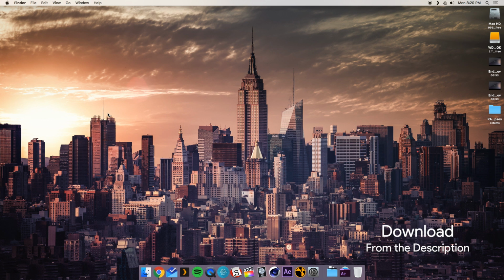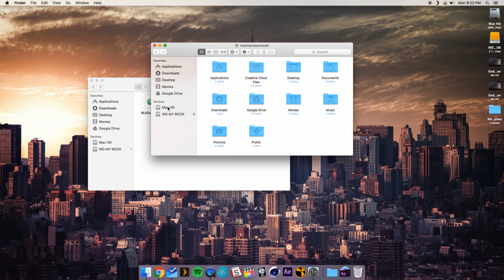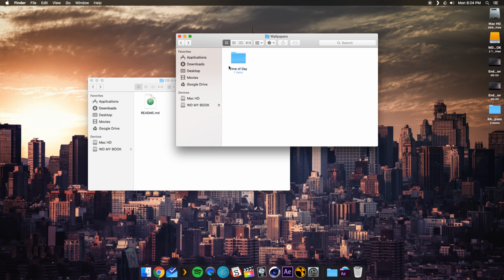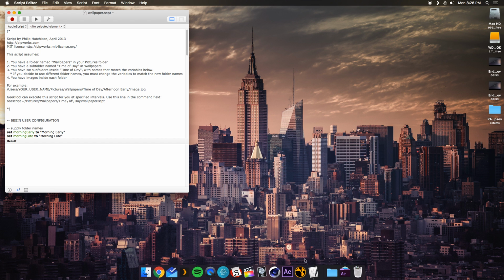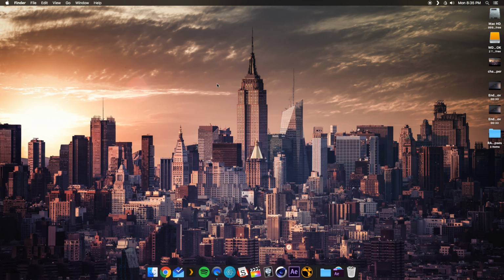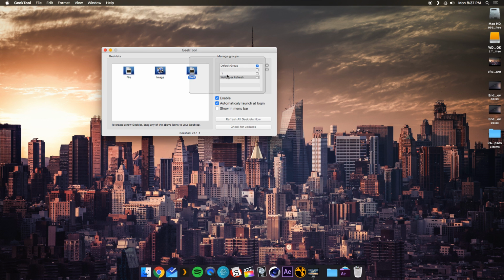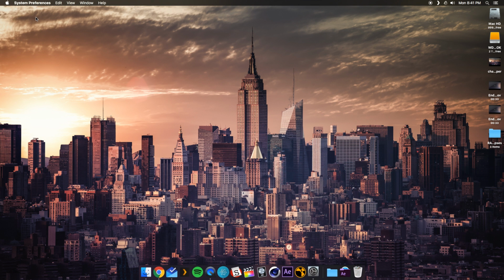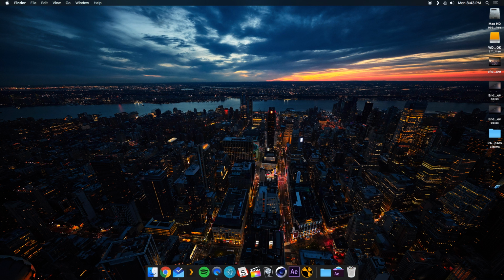Change macOS Wallpaper With the Time of Day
Have you ever wandered how to set up your Mac to change your wallpaper automatically based on the time of the day? Probably not - but watch this video and you'll find out how to anyways.

Necessary Code: osascript ~/Pictures/Wallpapers/Time\ of\ Day/wallpaper.scpt